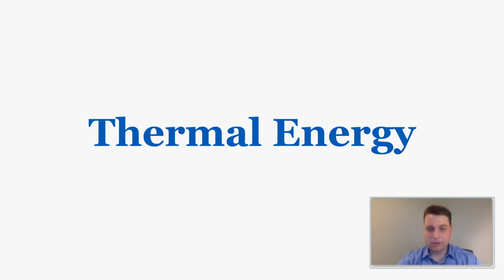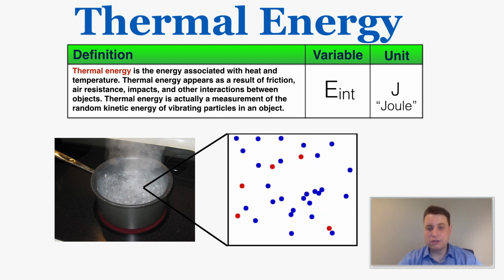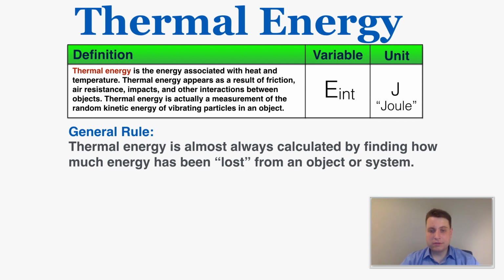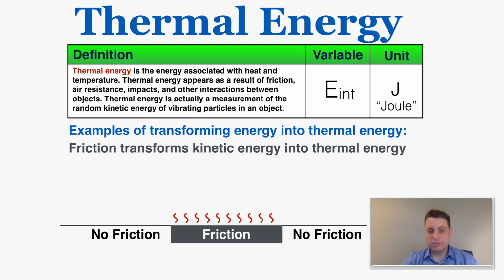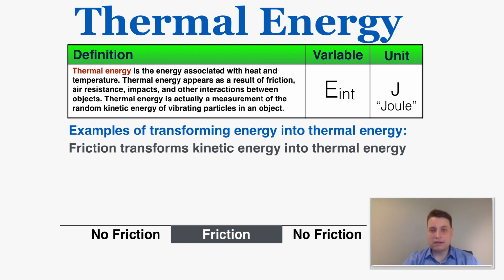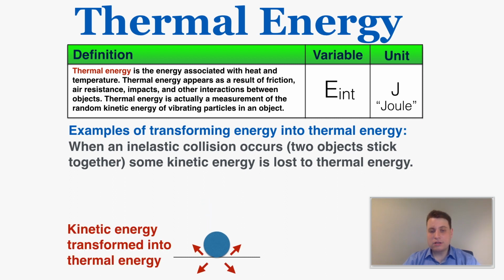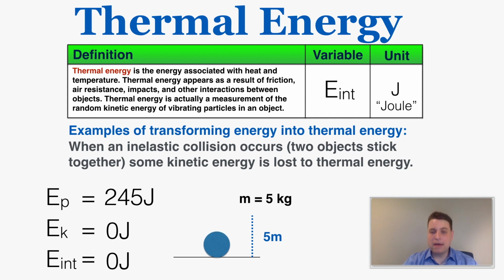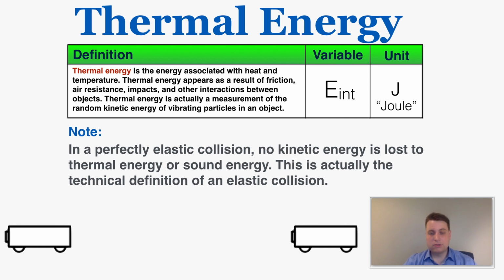Thermal Energy - IB Physics